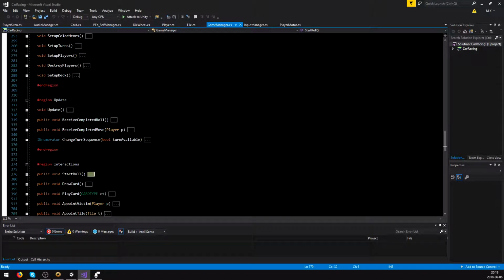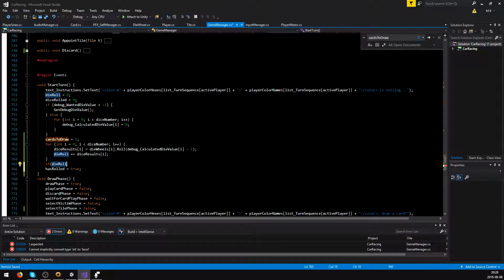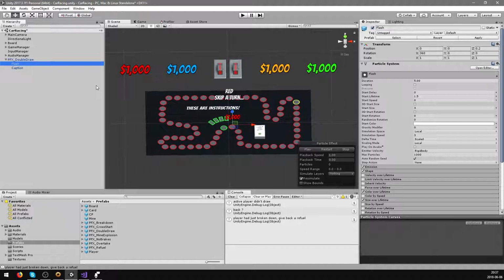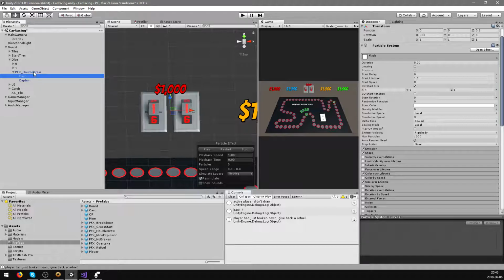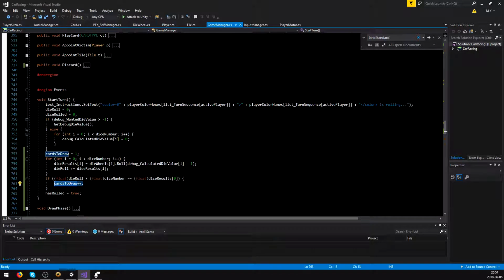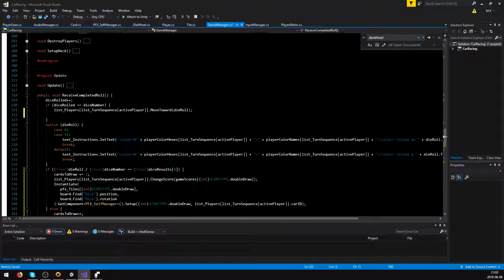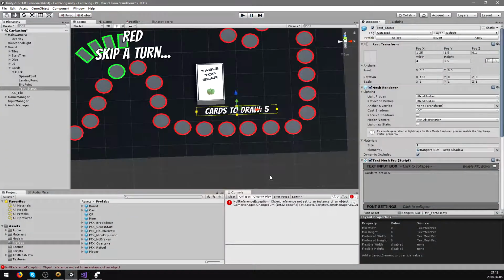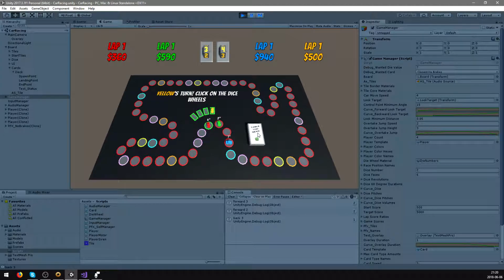D and D - S1_E29 - Adding multiple cards to draw in the same turn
In this episode we made it possible to have more than one card to draw for each turn, depending on how many bonus turns were done and if the die roll had two identical numbers we would reward 2 cards to draw. This change affects the balance of the game largely, so this is interesting. :) We'll see how it plays out in future.